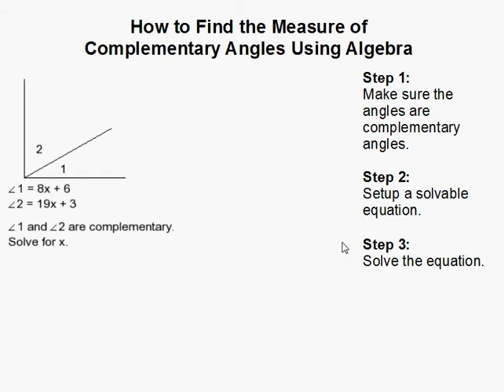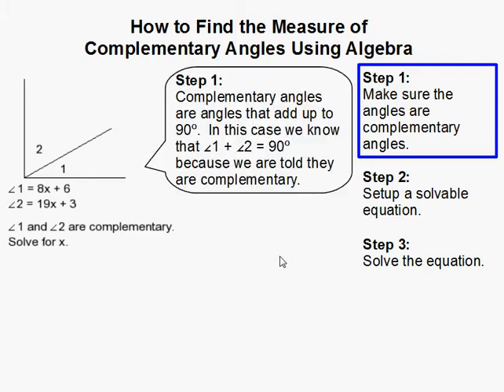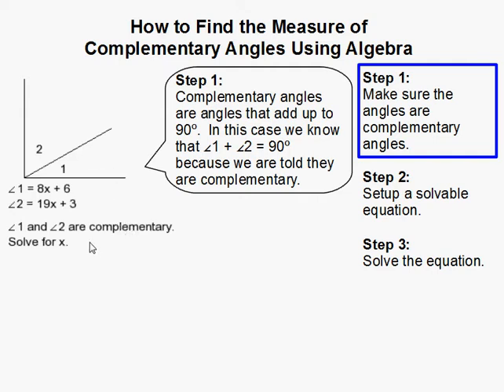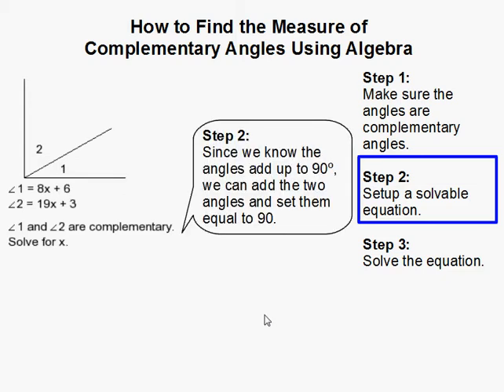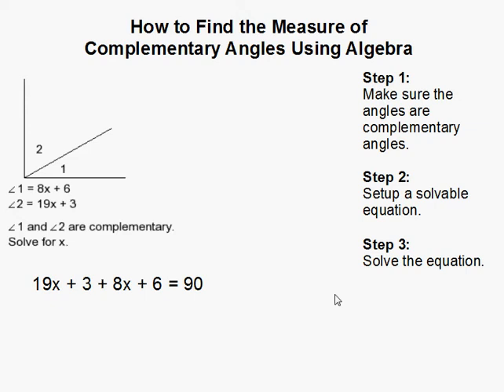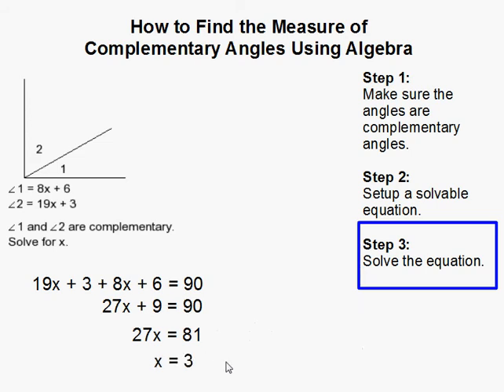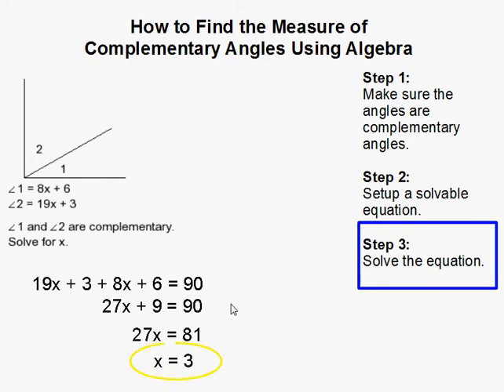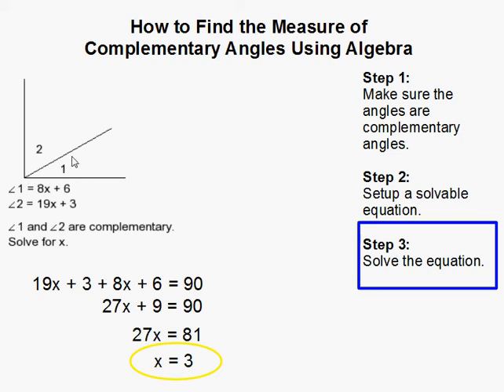How to Find the Measure of Complementary Angles Using Algebra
- How to Find the Measure of Complementary Angles Using Algebra.  For more practice and to create math worksheets, visit Davitily Math Problem Generator